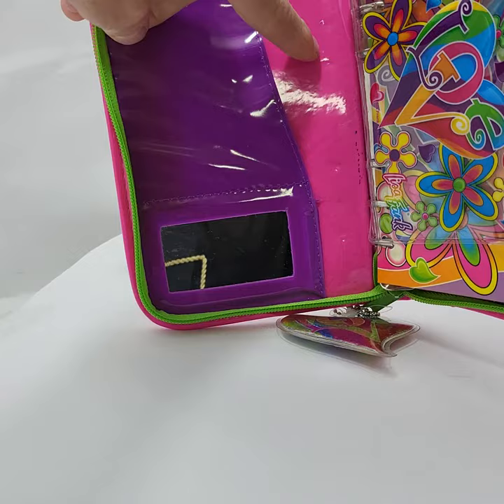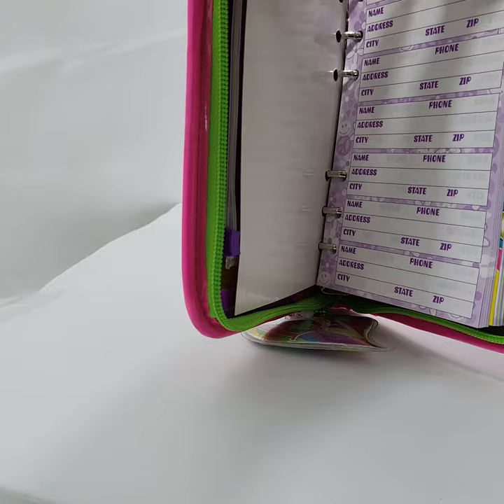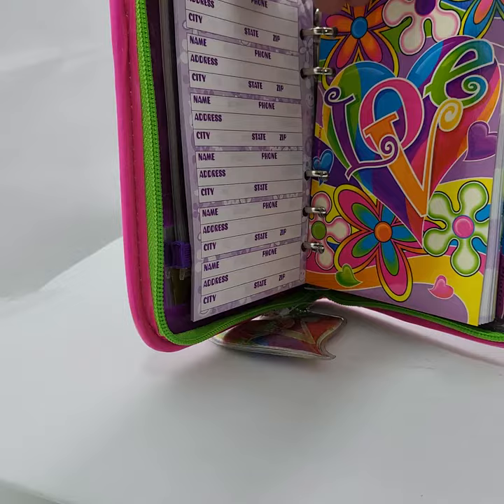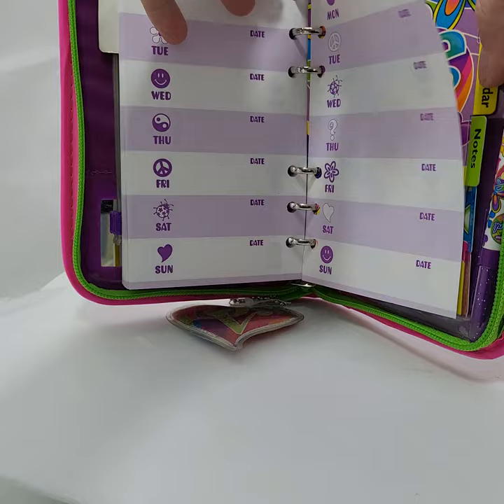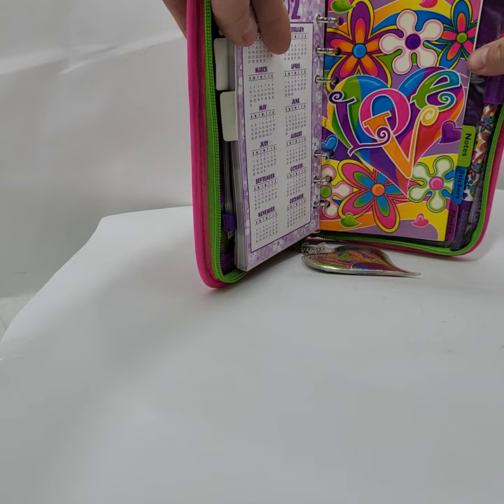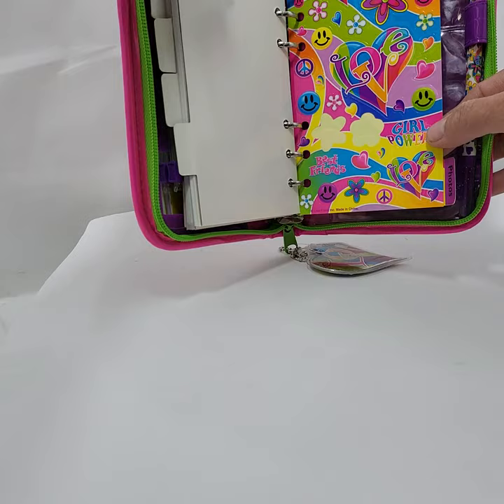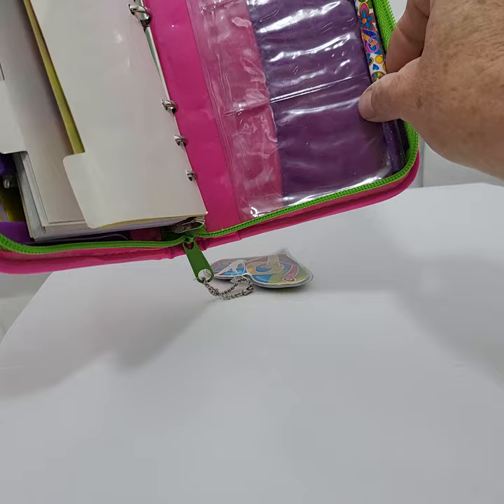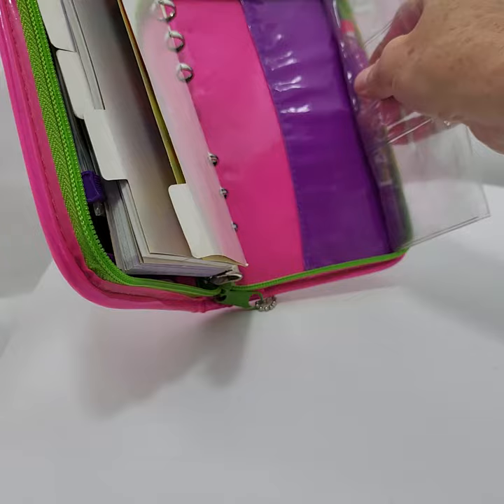Vintage 1990s Lisa Frank Glitter Fantastic Groovy Fashions Zip Planner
BOLO Hard to find vintage Lisa Frank planners mostly unused with all original paper, tabs, and items. sticker sheet "missing 2 stickers" , original pen (  not working due to age ), mini coin pouch, card holders, photo holder See ink marks on inside front cover  and watch video

100% Money Back Guarantee Very Good condition, almost complete Ink is dry in pen and missing 2 sticker on sheet, that's it but tiny ink marks inside cover,  See All Pictures and video  For Descriptions.